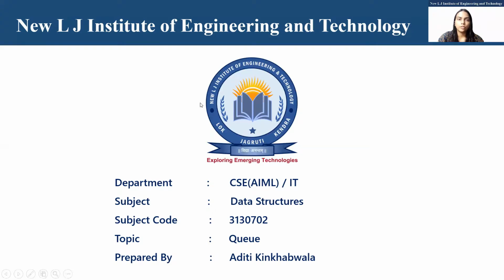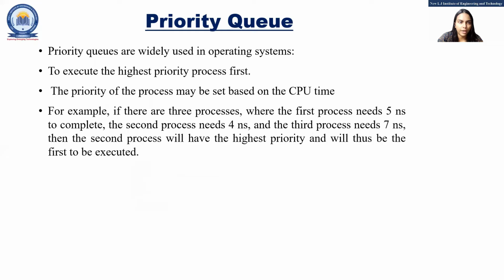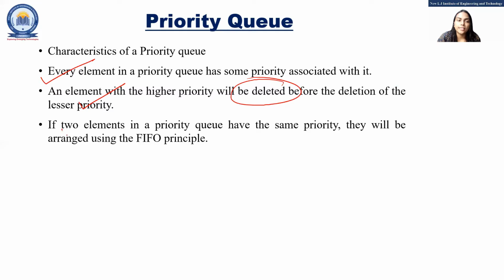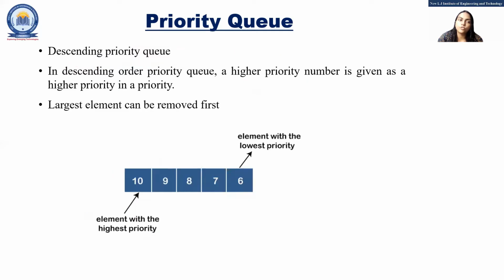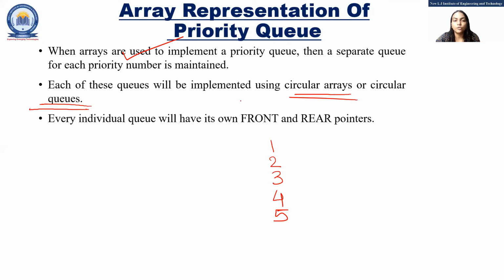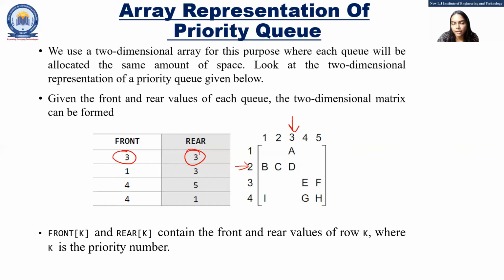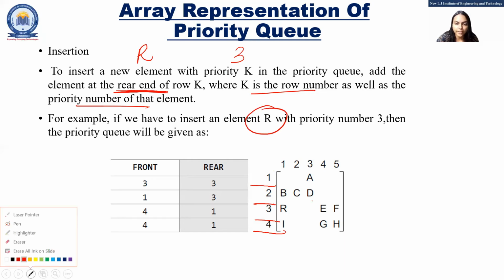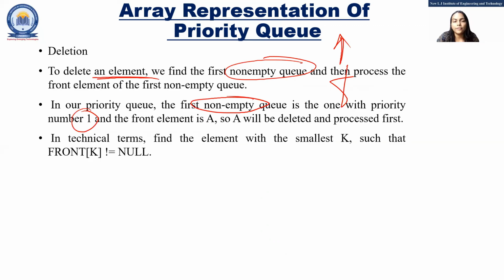Lecture 15_Unit 2_Priority Queue